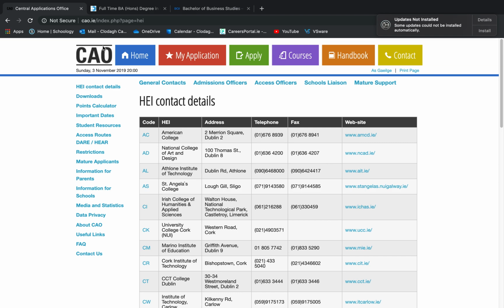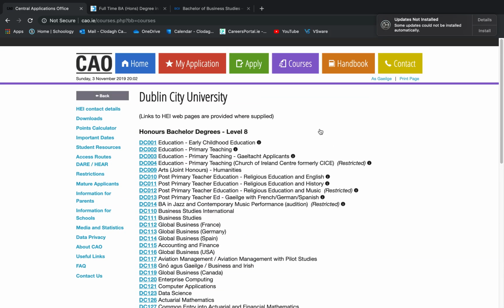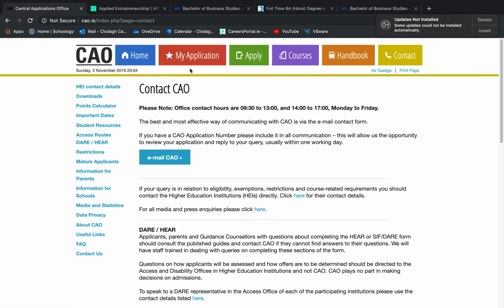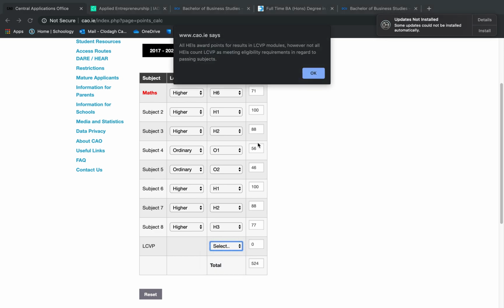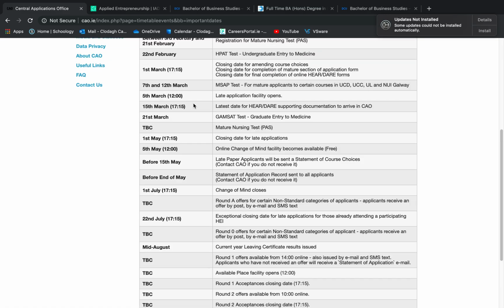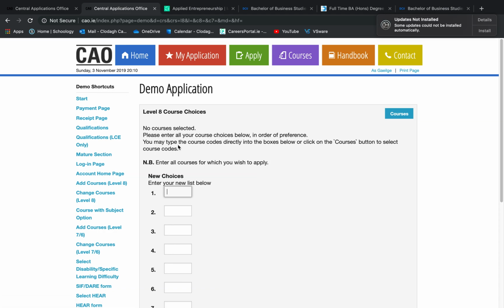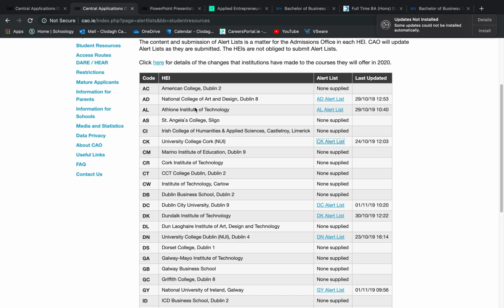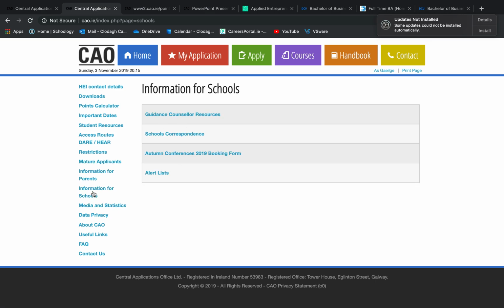Introduction to CAO website